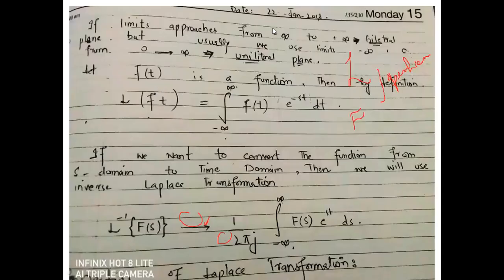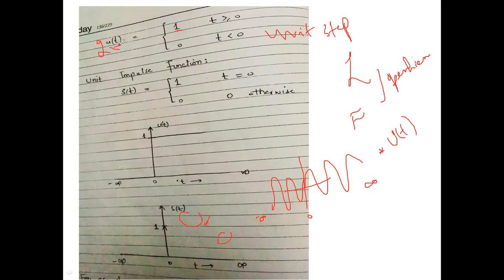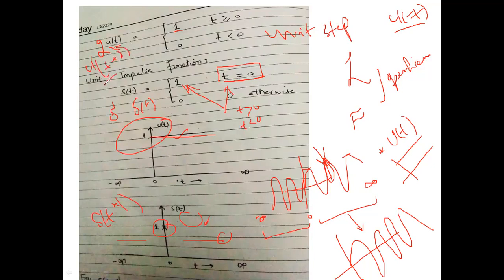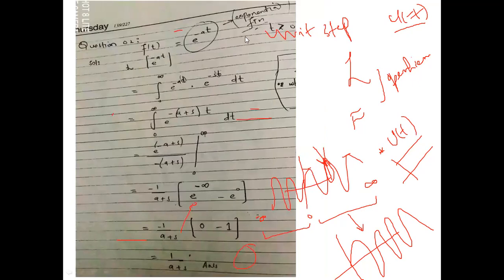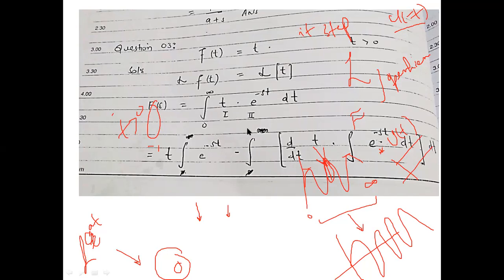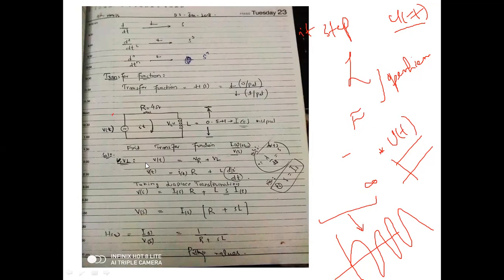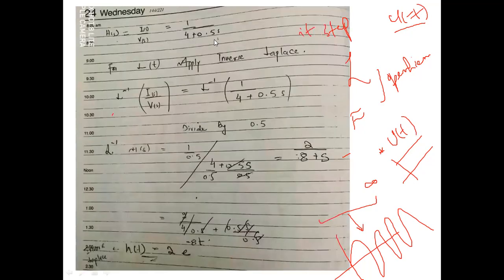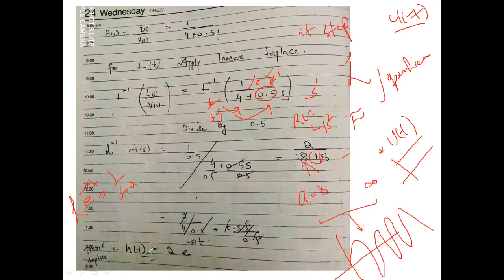Laplace Transform Part-1 (English)